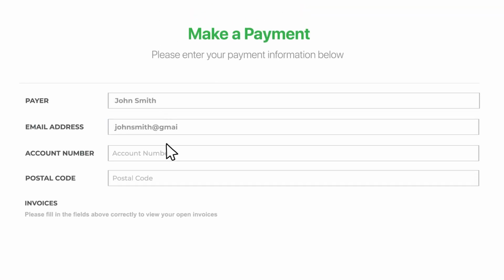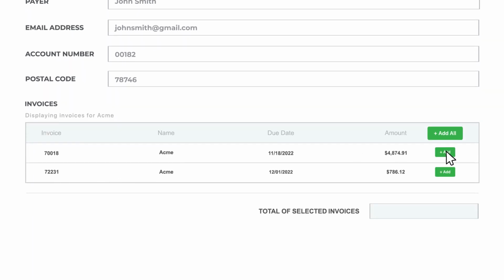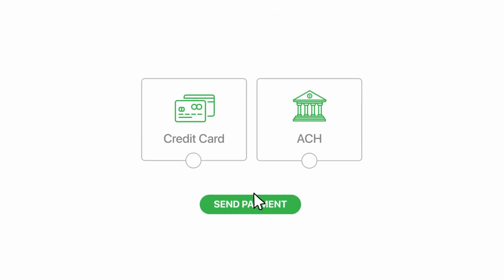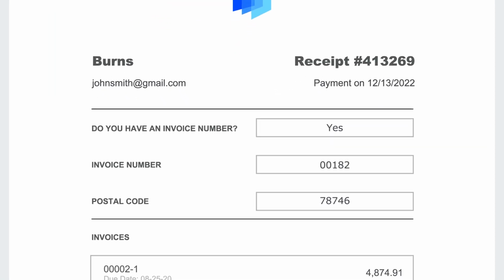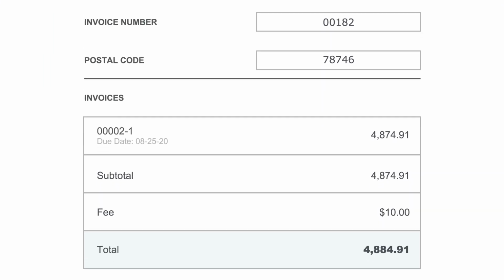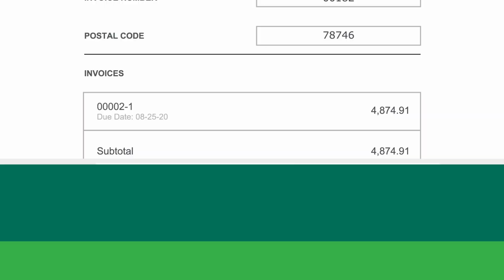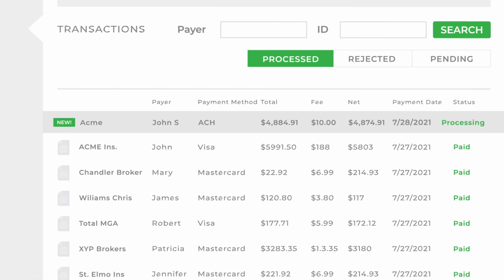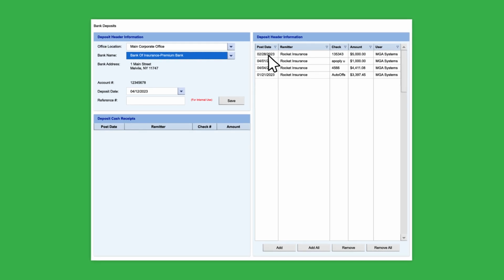ePayPolicy x MGA Systems Integration